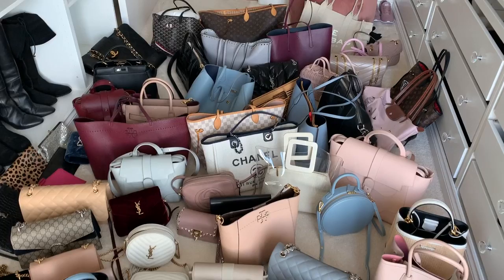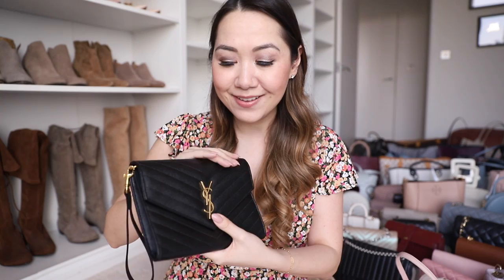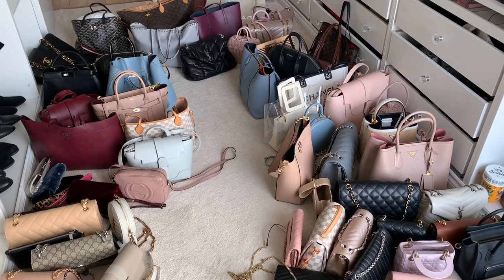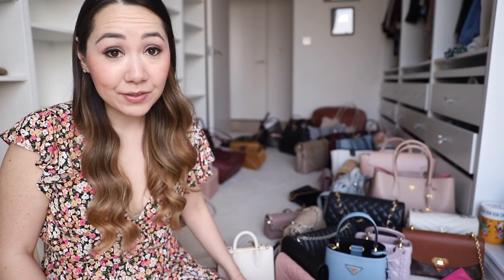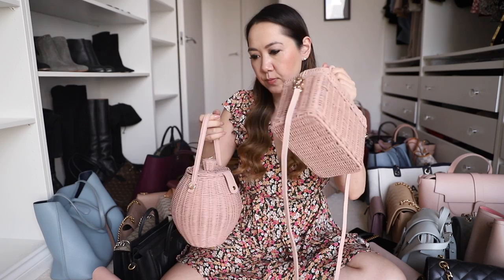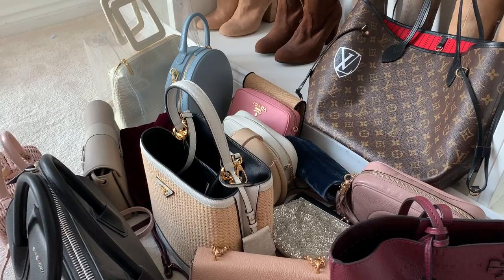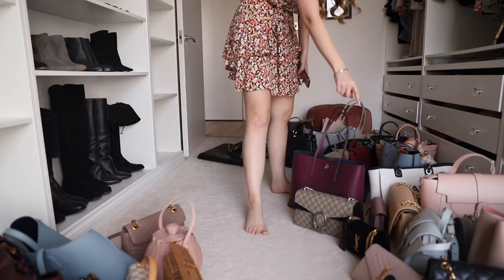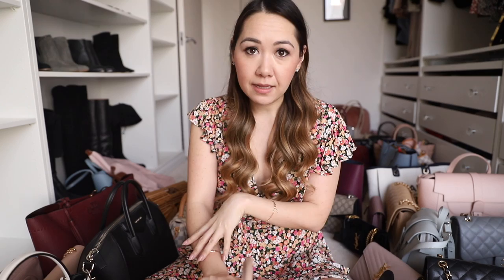Cutting down my 79 LUXURY BAG Collection! *HUGE* Declutter!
**WHERE I'M SELLING MY BAGS**

I'll be selling my bags on my blog. I announce this on both my IG and my Facebook page but I give my Facebook followers a one hour head start so if you want to be first to be notified, like my Facebook page! :)

Instructions to enter:

2. Comment on this video with your Instagram username
4. Tag TWO friends in this photo that you think might like my channel

You must follow ALL steps in order to be eligible to win.

Only one entry per person, multiple entries will be ignored. Giveaway is open for 4 weeks and ends on 29 May 2020, at 11:59pm ET.

Occasionally companies will gift me items however this will not affect my opinion if and when I do review said item. I will always mark reviewed items if it/they have been gifted. That said, the vast majority of items are bought with my own money. All paid-for content will be clearly stated.